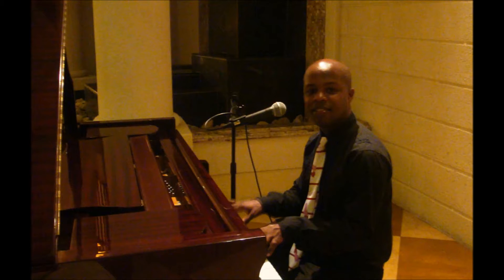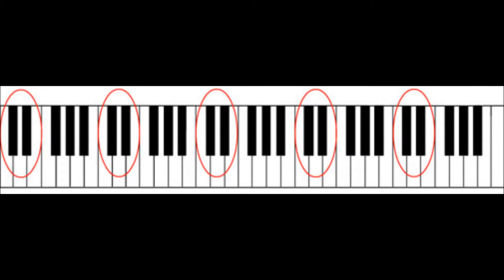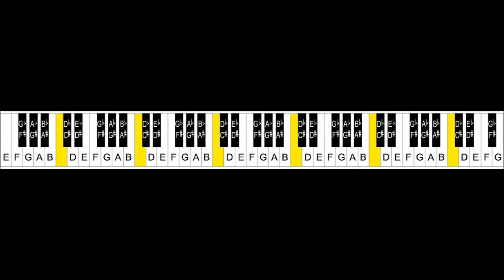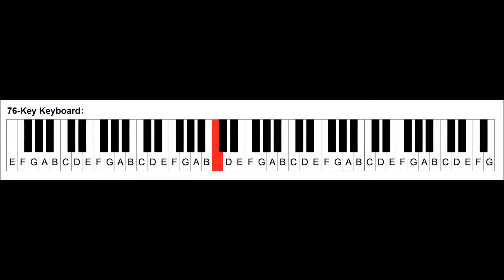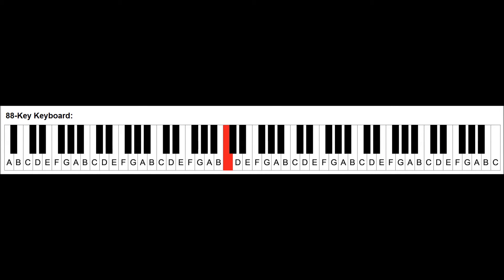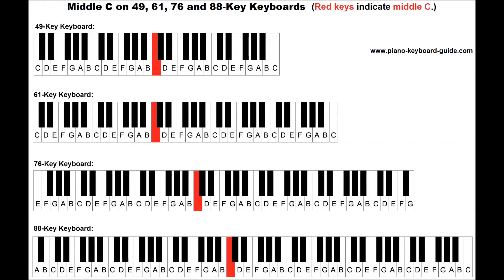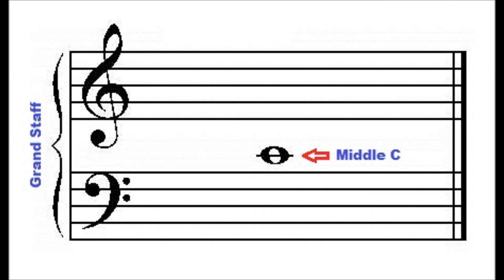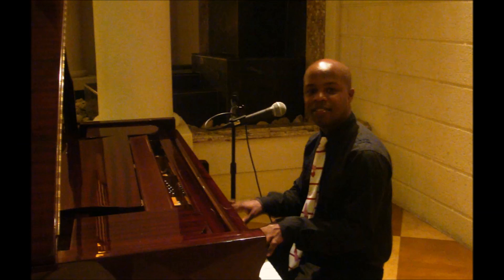Where is Middle C on Piano Keyboard & Grand Staff? Piano Notes Lesson For Begginners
Beginners piano lesson: location of middle C on piano and keyboard. 88, 76, 61 and 49 key keyboards. Middle C on the grand staff. All about this note.